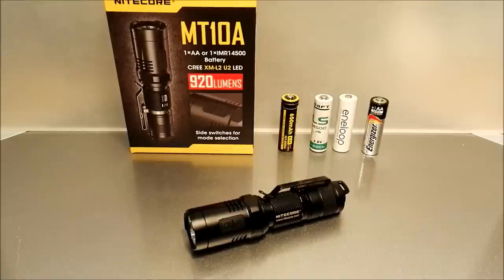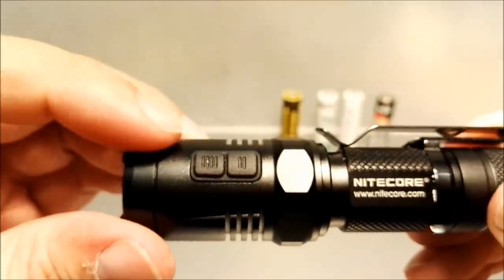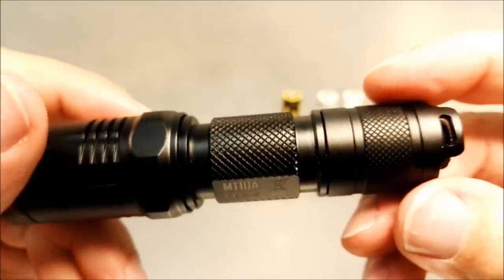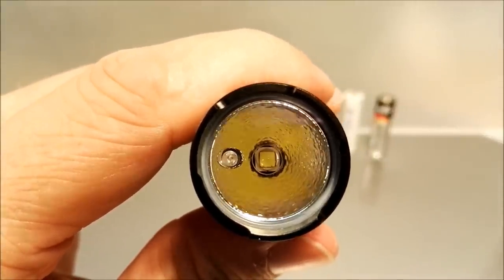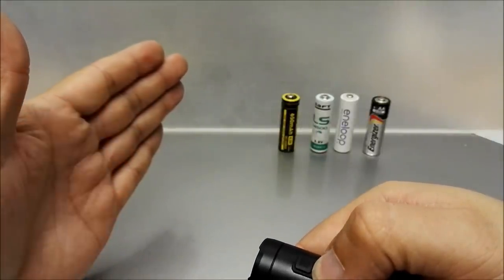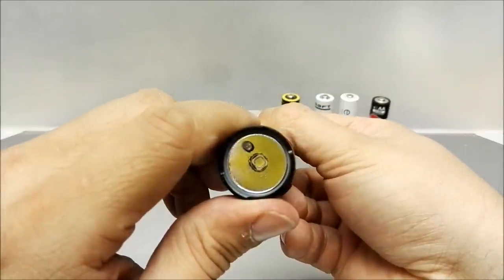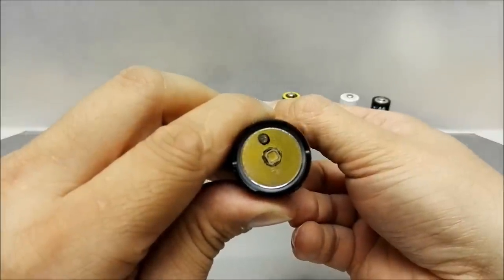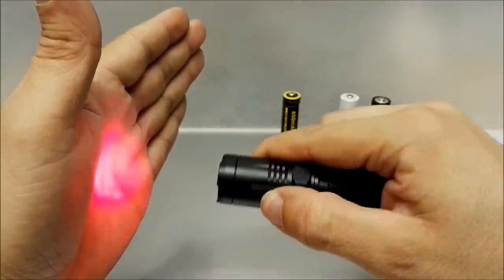review: nitecore MT10A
NEVER pay full price on any flashlight!

Werbung